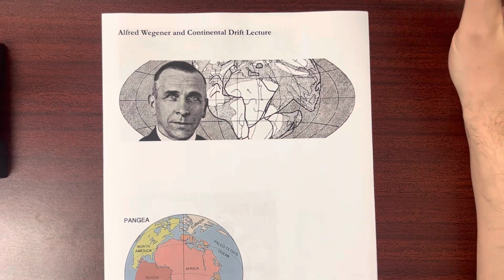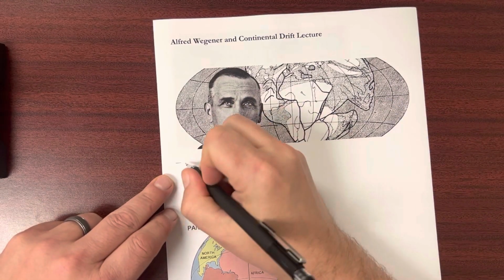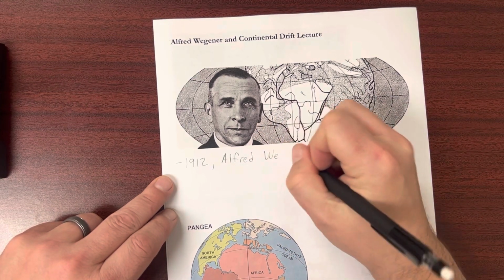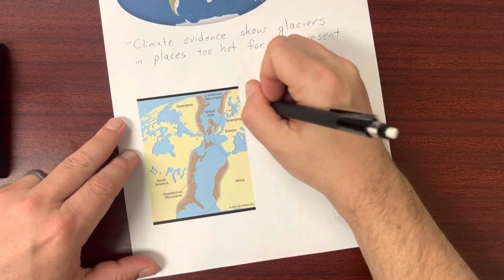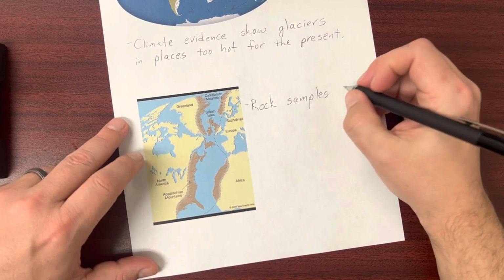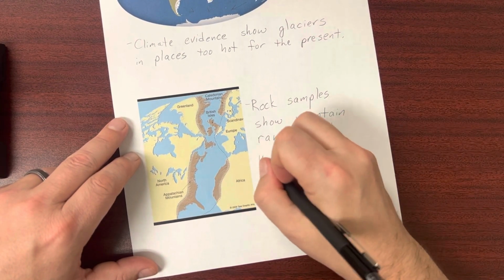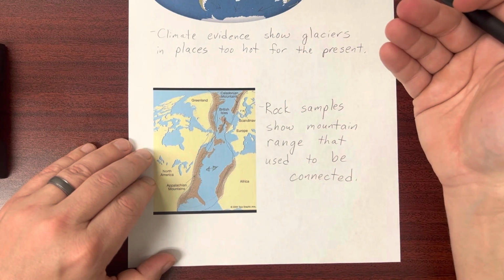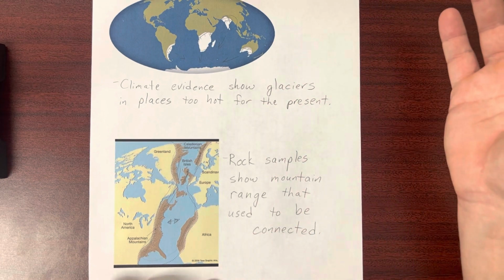Alfred Wegener and Continental Drift Lecture